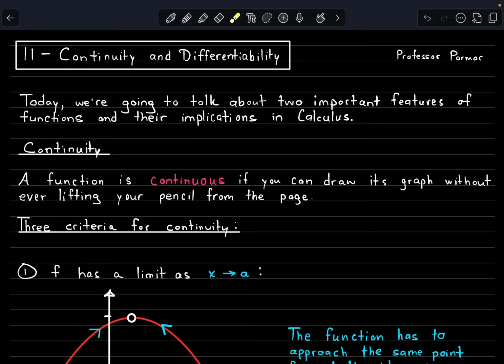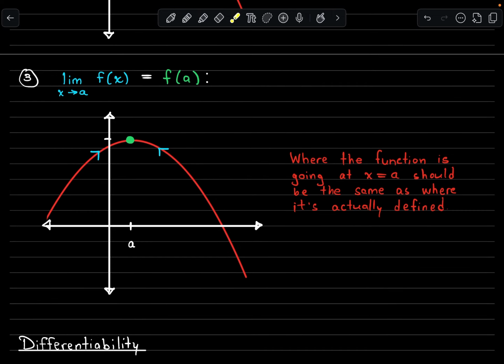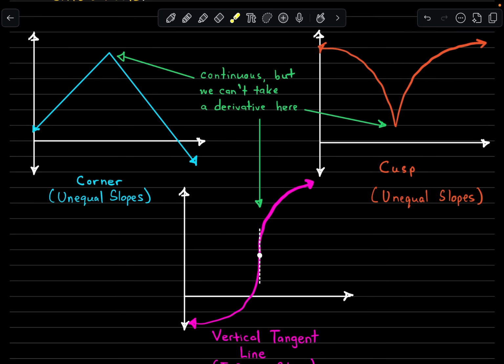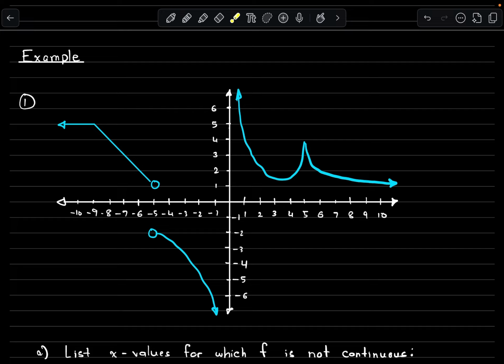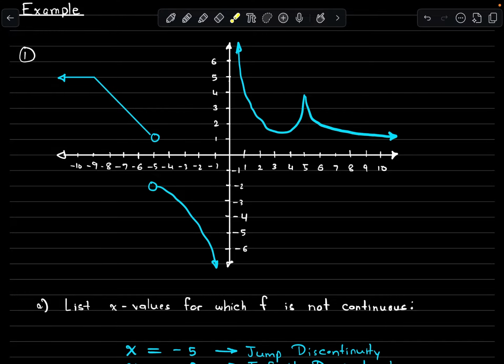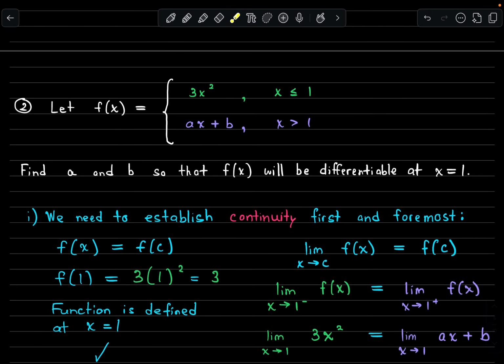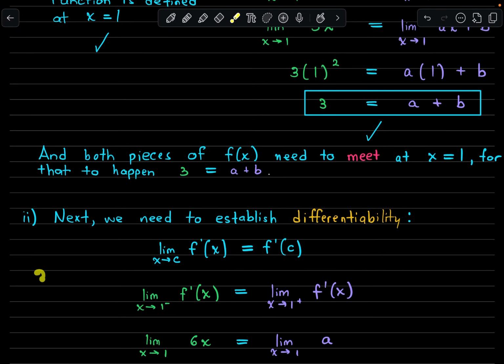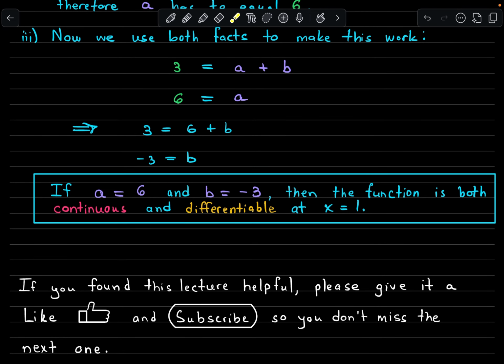Calculus I: Lecture 11 - Continuity and Differentiability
In this lecture, we talk about two important features of functions, how they are related, and how we can establish them mathematically.